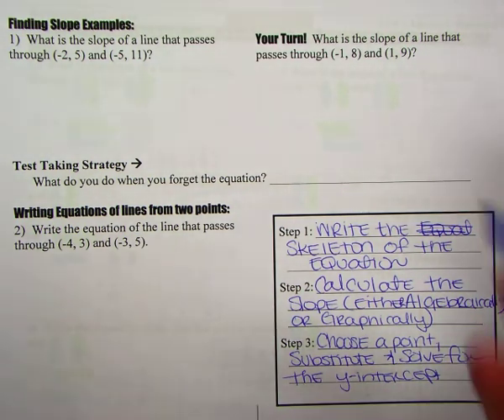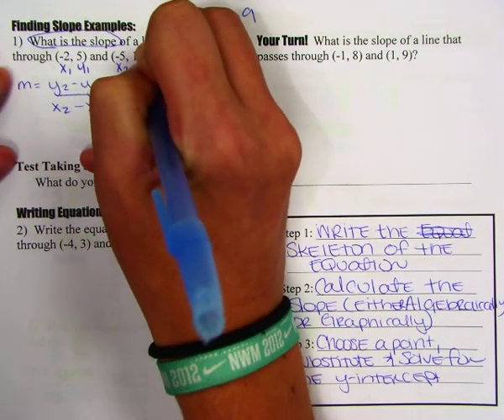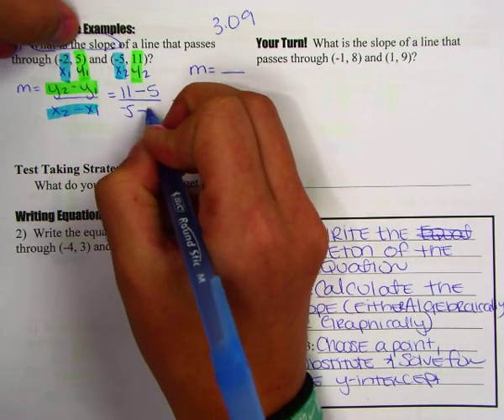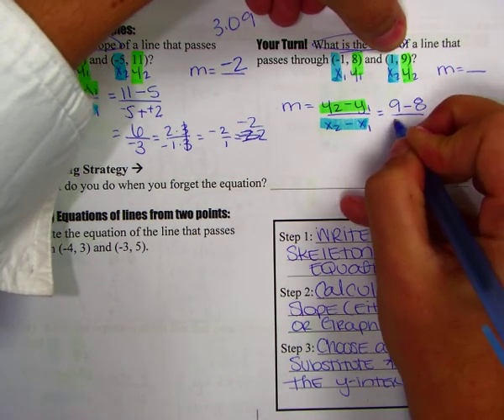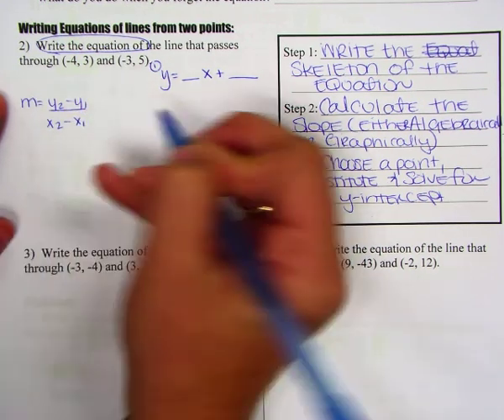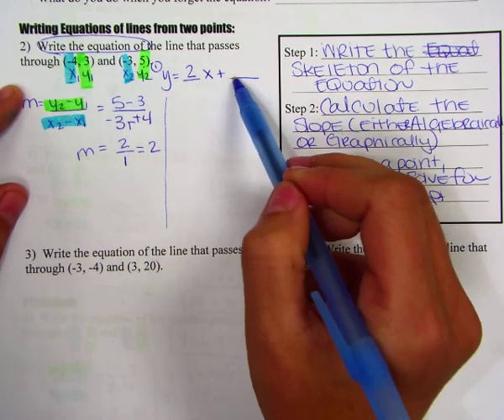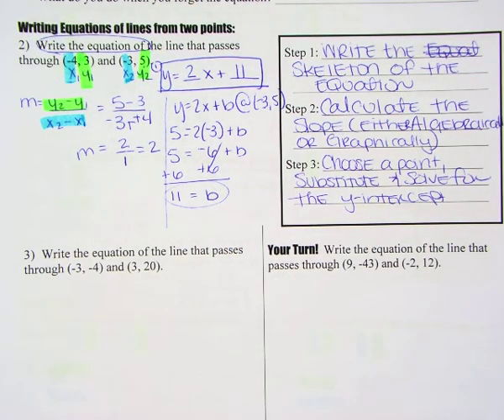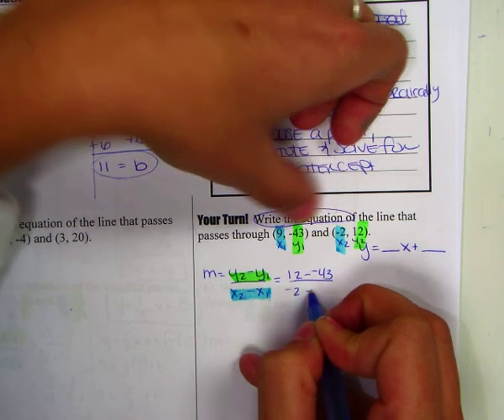Unit 3 09 Determine the equation of a line from 2 points